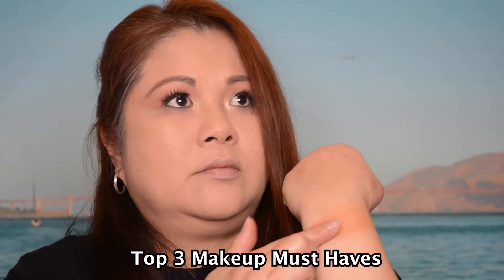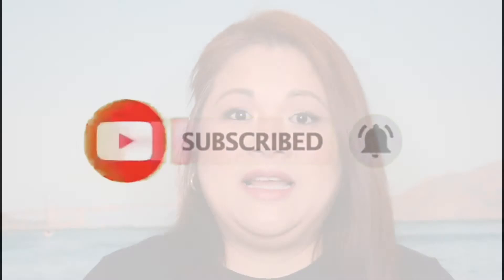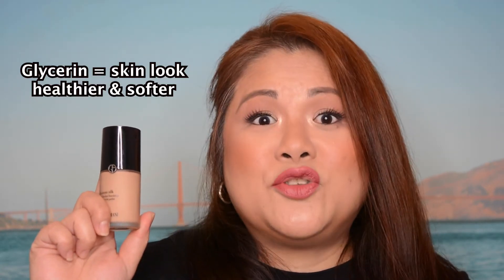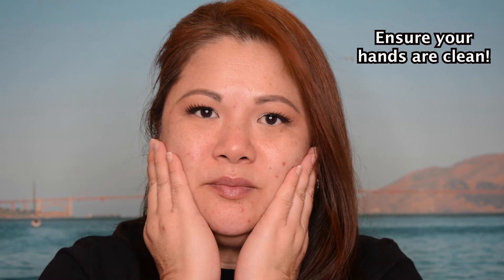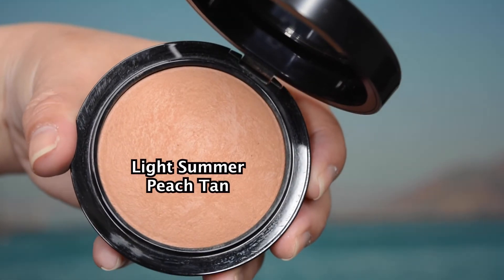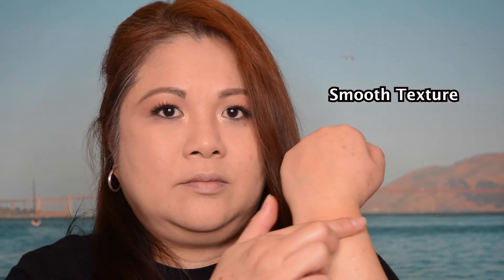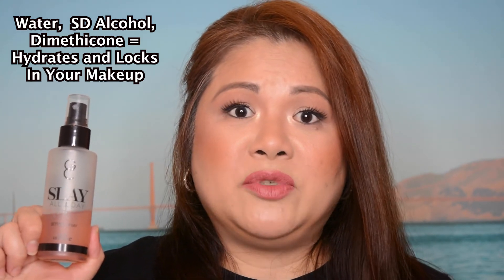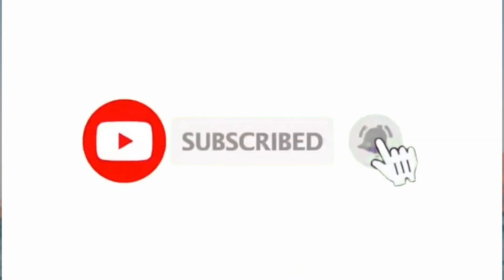Must Haves 3 Makeup Products | Makeup Essentials | Makeup For Beginners | Long lasting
Hello Beautiful. In today's video, I will be sharing with you my Must Haves 3 Makeup Products that you need to consider in having it in your makeup kit. These are suitable for all skin types and has a long lasting formula. Please make sure you watch at the end of this video, so I can show you how these products applied and the benefits of each of product and this will save you money!

Please keep safe everyone!

Love you :)

Gerard Cosmetics Slay All Day Setting Spray | Watermelon

✔️MY MAILING ADDRESS:
Australia

Youtube Music Library:
Safety Net

✔️*HAIR TOOL:
Remington Adjustable Waver

Nikon D7100
Adobe Premier Pro
Canon EOS M50 Digital Camera Kit
Nikon Remote Control
Ringlight 14"
Memory Card
External Drive
Monitor Stand